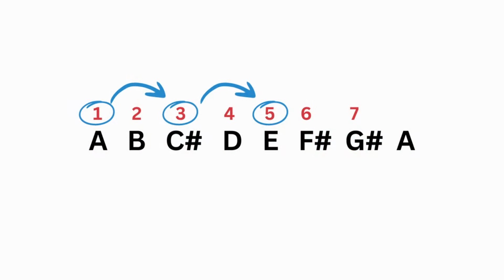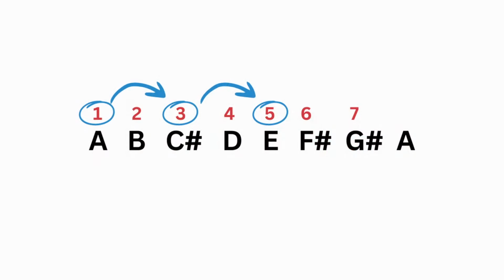How to Make MANY CHORDS from Just One Shape | Build Your Own Chords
Learn how to create all of your triad and 7th chords starting from just one major chord shape.

PLAY GUITAR ACADEMY - Instant access to the tabs, backing tracks, and guitar pro files from all my lick videos, Monthly masterclasses, and weekly Q&A.